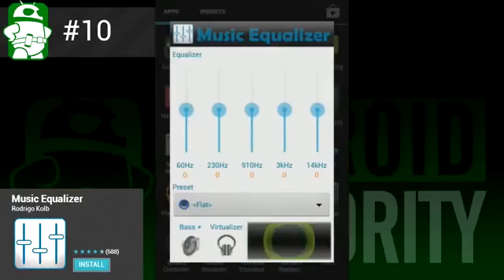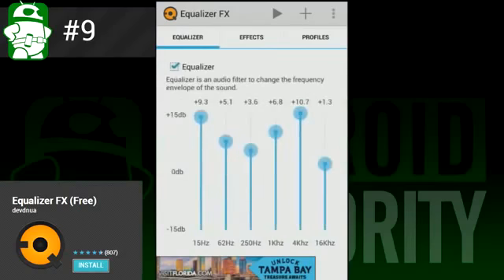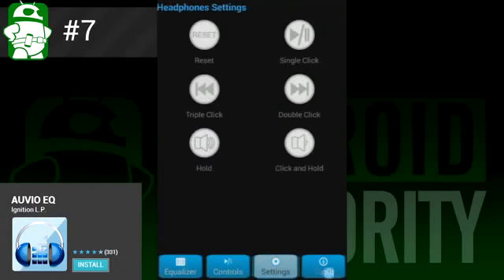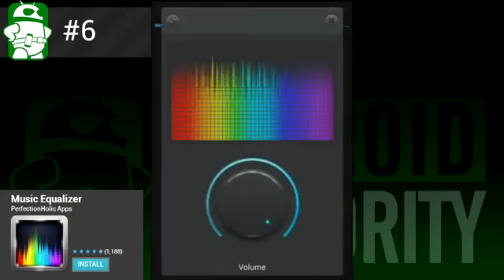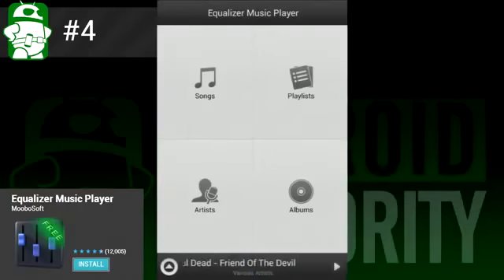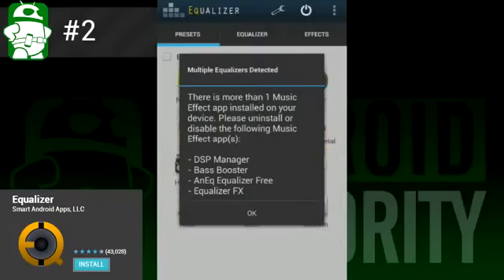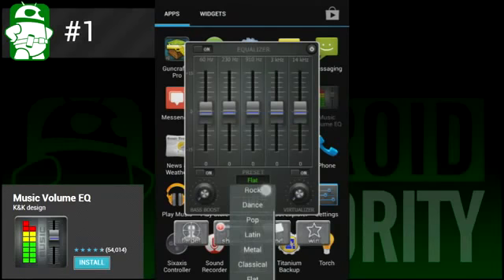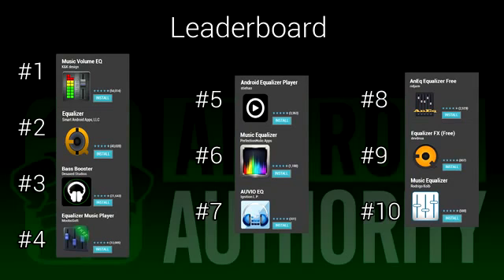The Best Equalizer Apps for Android Android Life